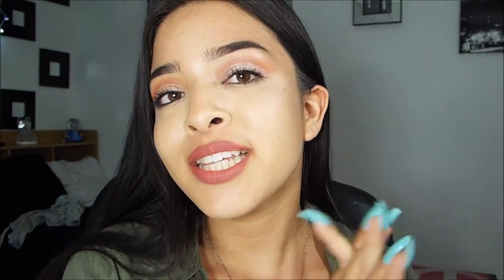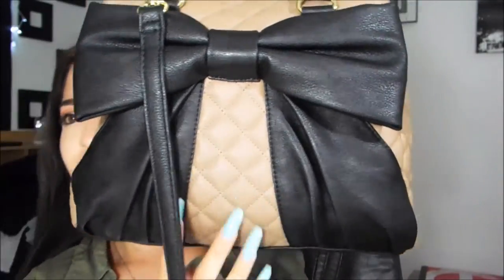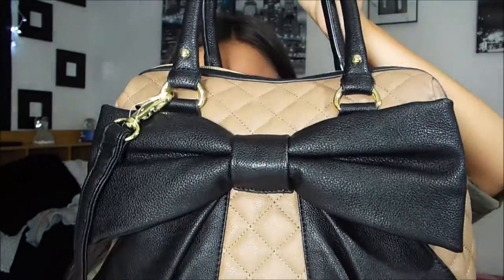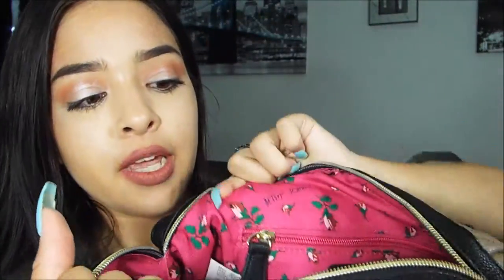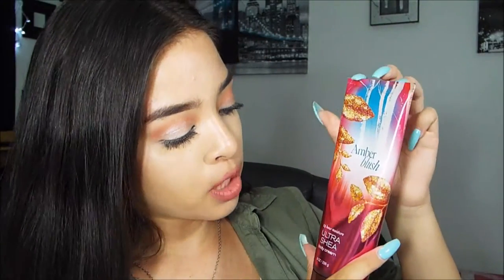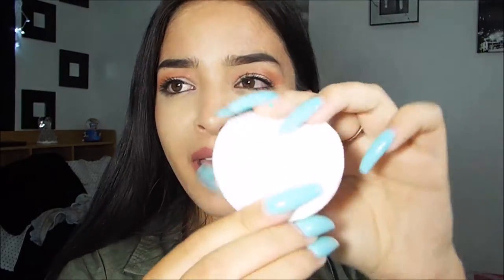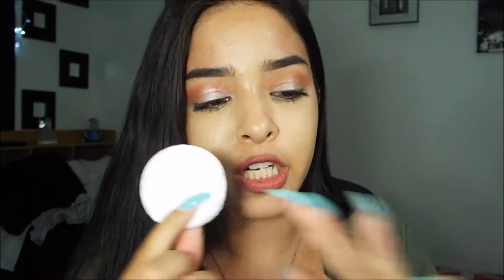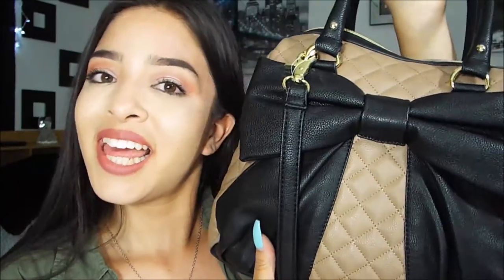Whats In my summer purse?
i hope you enjoyeed!!!

Wallet:betsey johnson
makeup bag:betsey johnson
perfume;bath and body works
lotion:bath and body works